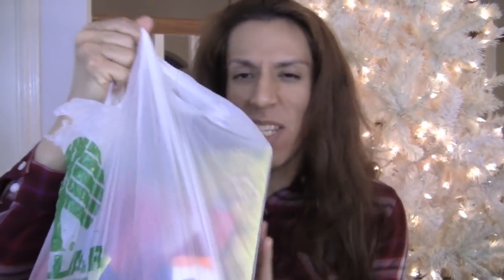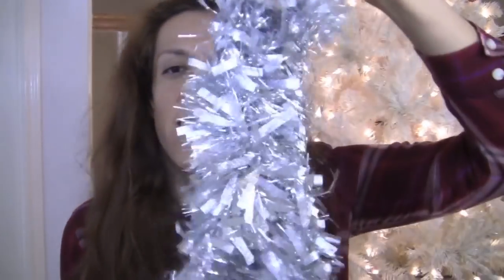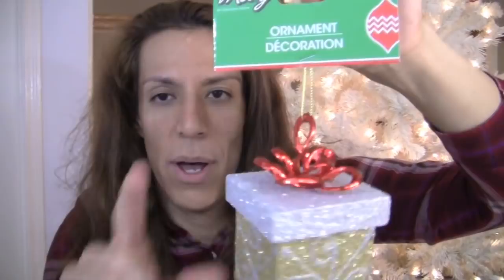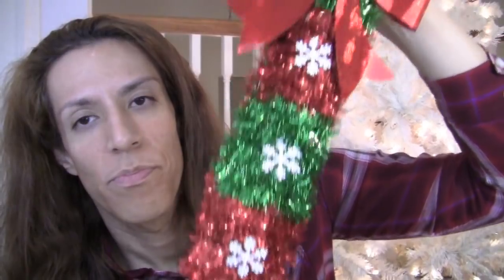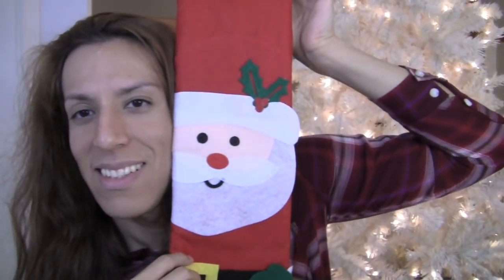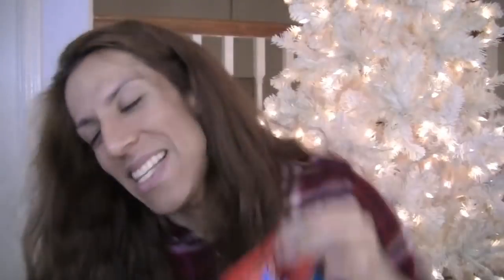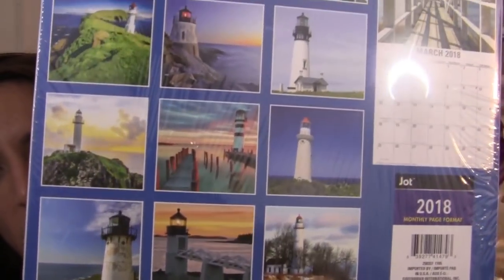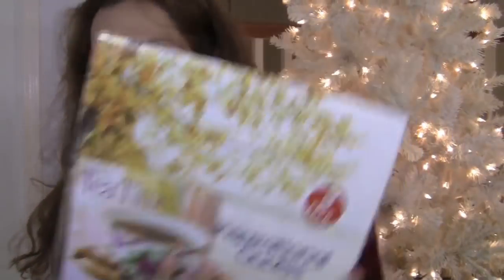DOLLAR TREE HAUL!! NOVEMBER 10, 2017 LOTS OF NEW CHRISTMAS ITEMS!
Dollar Tree Haul 2017 November 10, 2017 Lots of New Christmas Items. My Dollar Tree Haul 2017 November 10, 2017 Lots of New Christmas Items. Huge Dollar Tree Haul 2017 November 10, 2017 Lots of New Christmas Items.